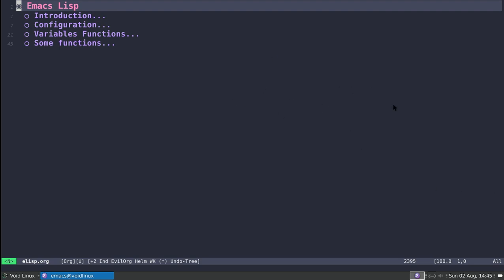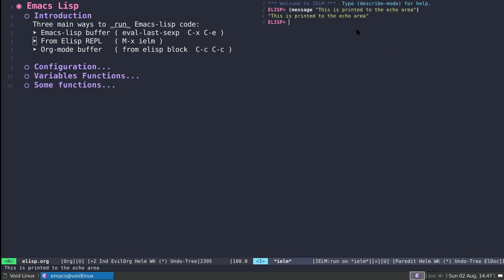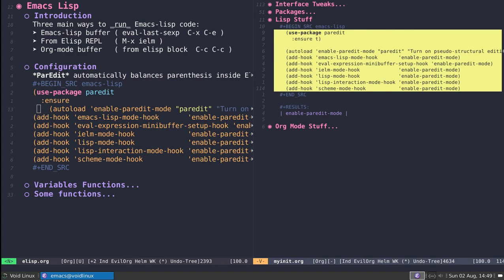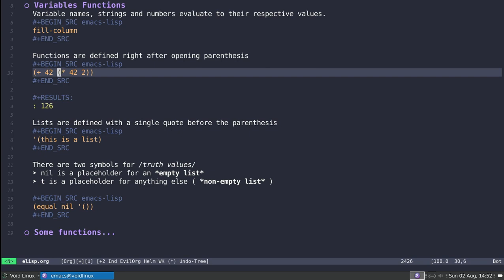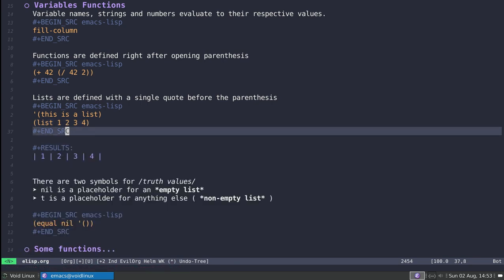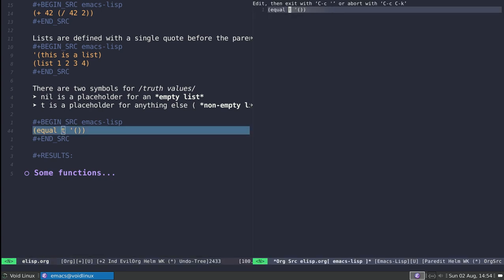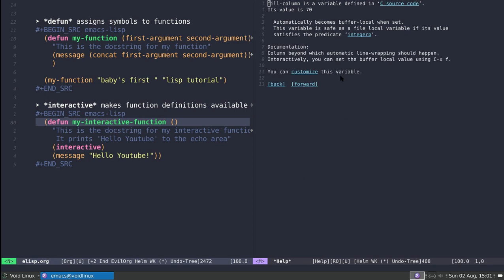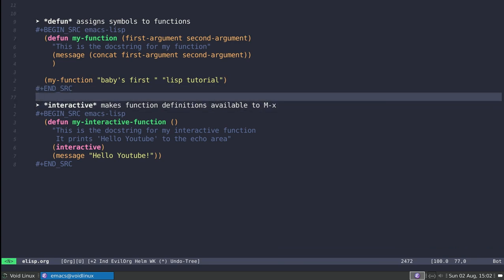Emacs-Lisp Basics | Syntax, Variables, Functions and Lists | Switching to Emacs #6.1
Here I cover some of the basics of Emacs Lisp:

+ Basic Syntax and Evaluation methods
   + lisp-mode
   + lisp REPL
   + org-mode code block
+ Symbols, Variables & types
+ Functions
+ Lists
+ setq, let, defun